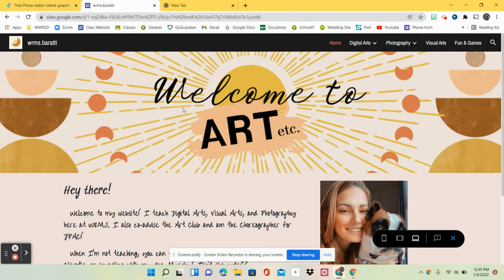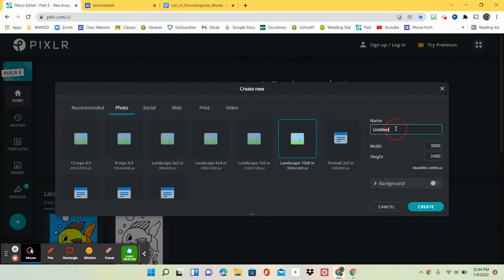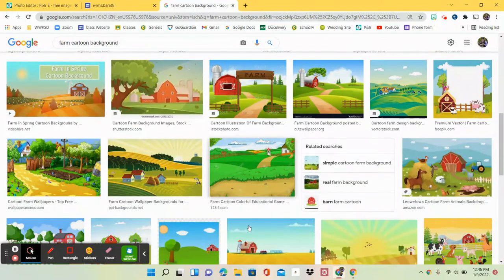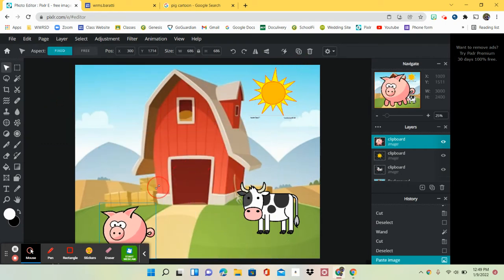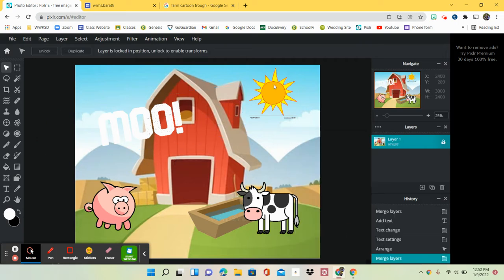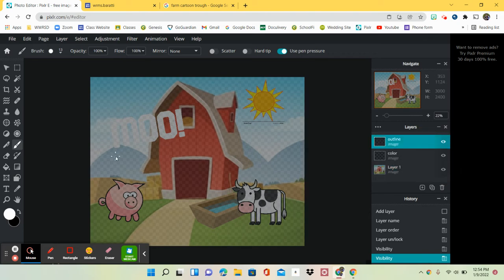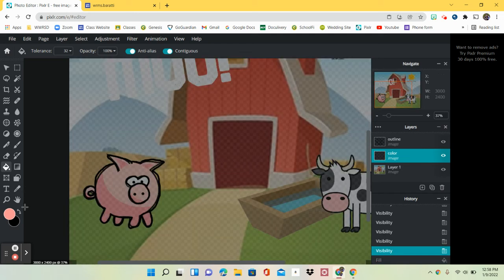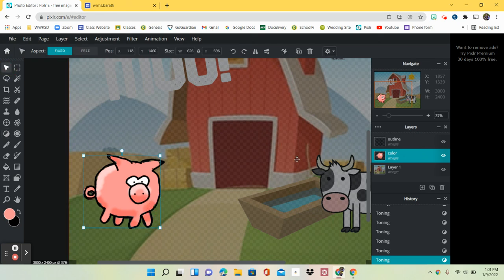Pop Art Project